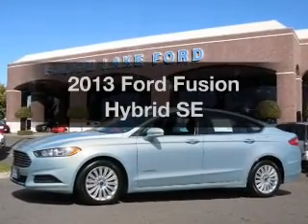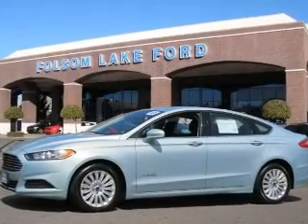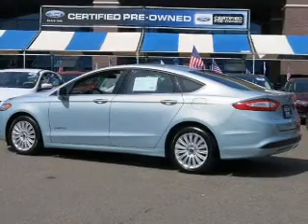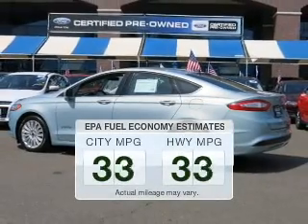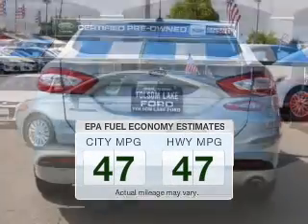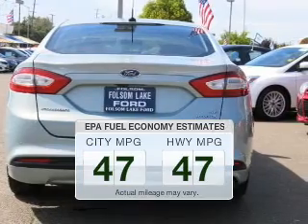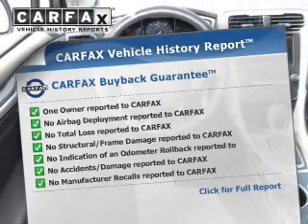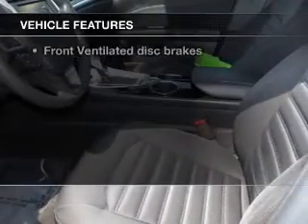2013 Ford Fusion Hybrid - Folsom CA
Year: 2013
Make: Ford
Model: Fusion Hybrid
Trim: SE
Engine: 2.0 liter inline 4 cylinder 16 valve MPFI DOHC Hybrid
Transmission: Automatic CVT
Color: Teal
Mileage: 26706
Address:
12755 Folsom Blvd.